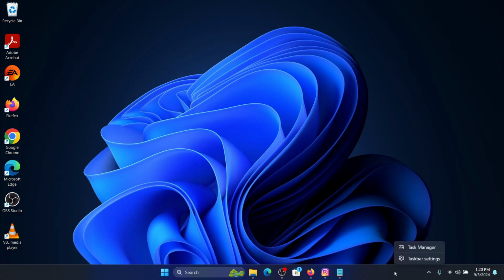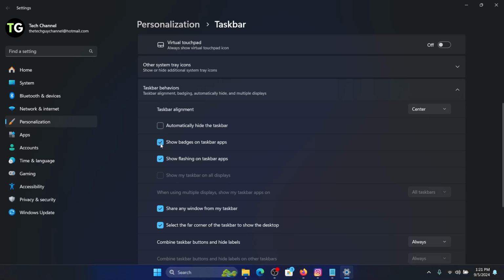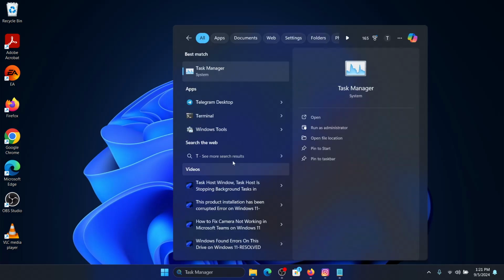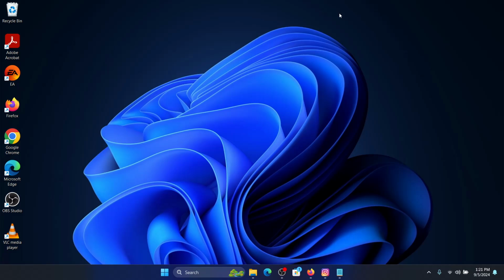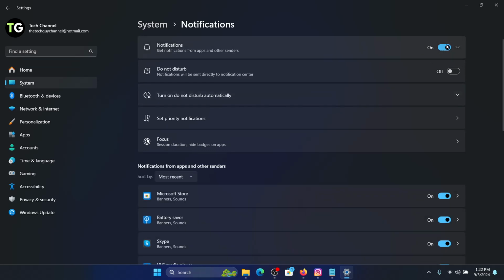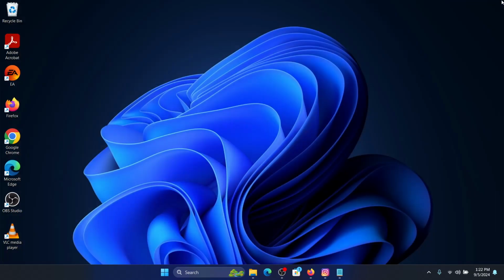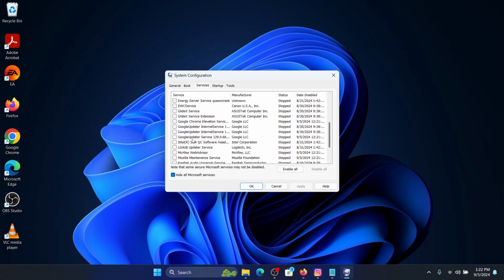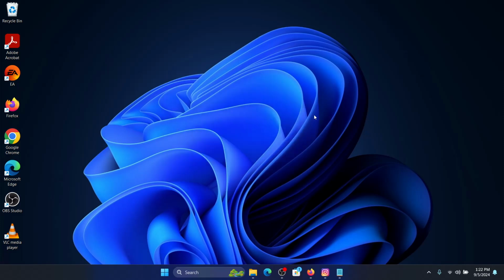Auto Hide Taskbar Not Working in Windows 11 FIXED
Video Title: Auto Hide Taskbar Not Working in Windows 11 FIXED

Is the auto-hide taskbar feature not working on your Windows 11 PC? Our video provides an easy, step-by-step guide to fix this issue and get your taskbar back to functioning properly.